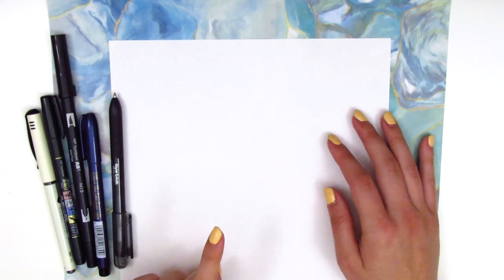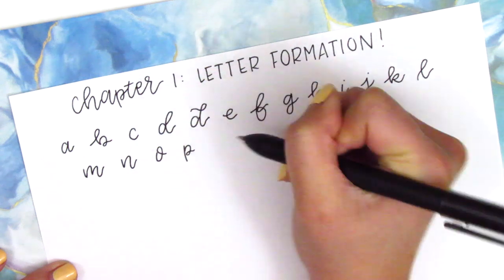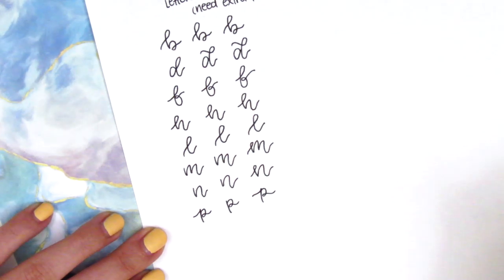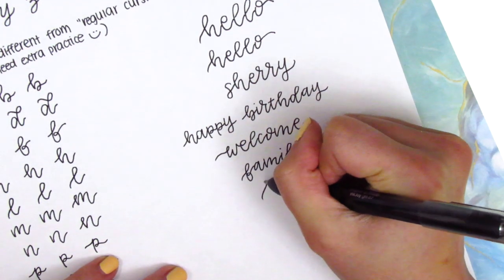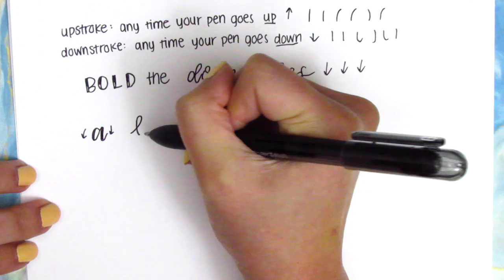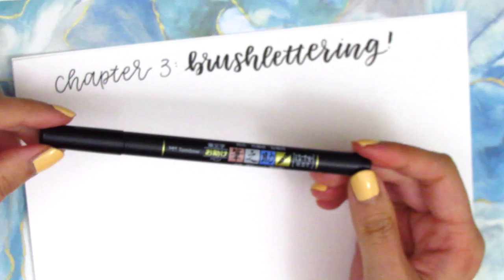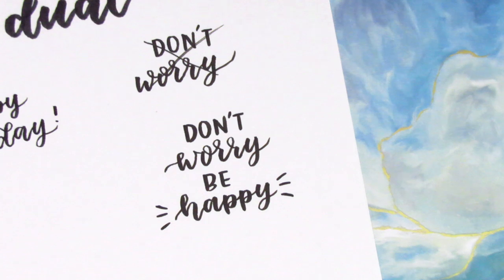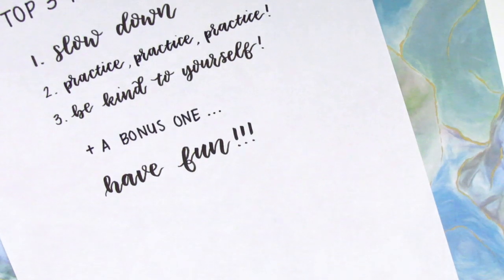Handlettering & Brushlettering Tutorial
HAPPY MAIL:
Sherry H.

TIMESTAMPS:

Letter Formation 2:34
Faux Handlettering 10:35
Brush Lettering 14:36